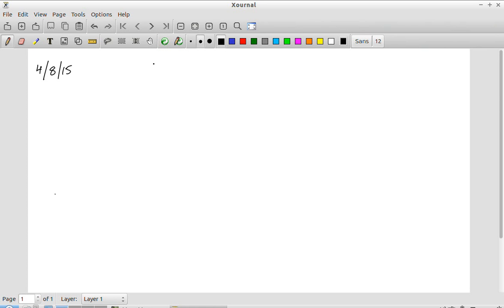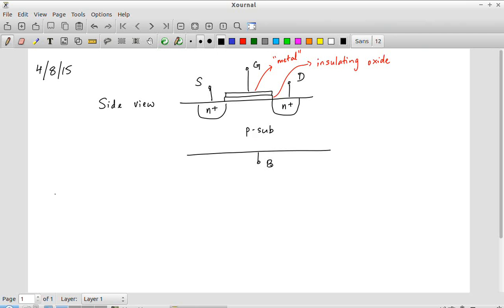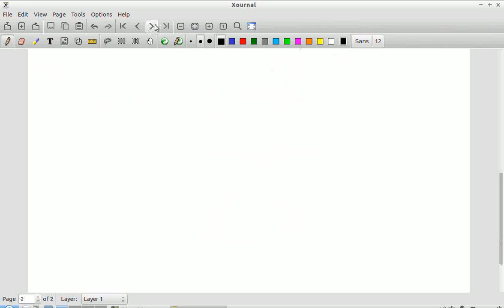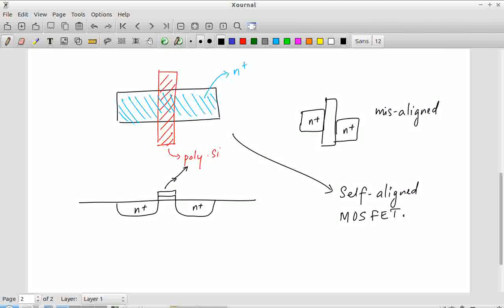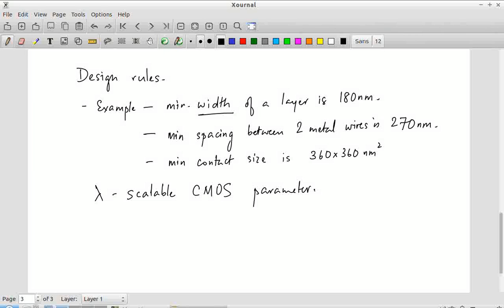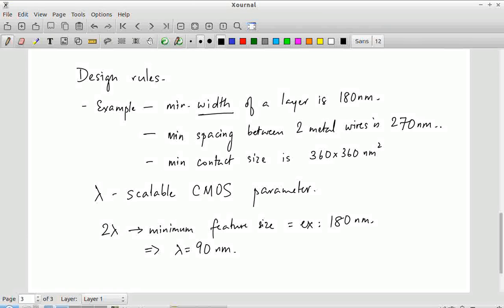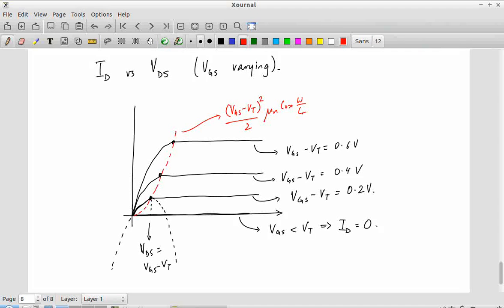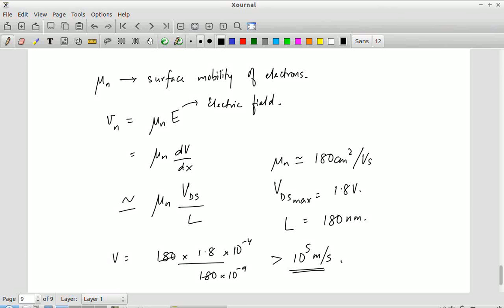EE5311 Lecture 08-04